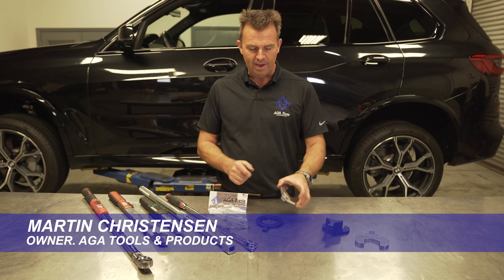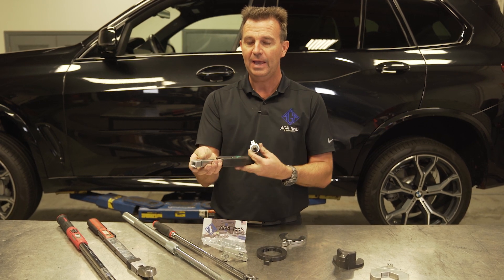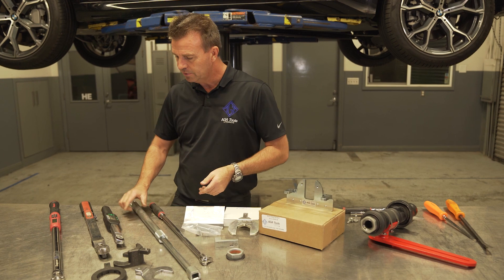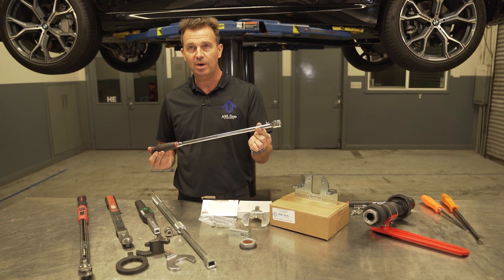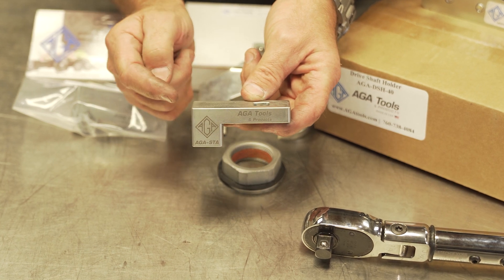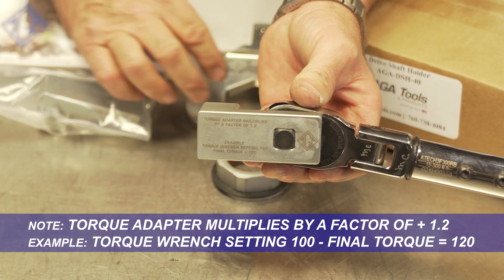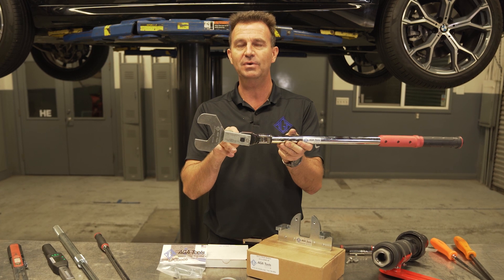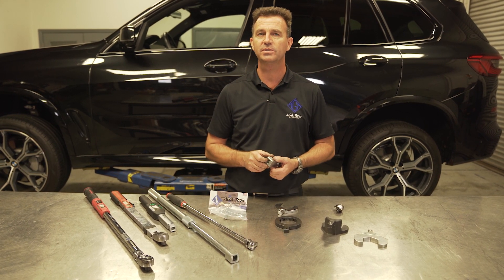AGA Torque Wrench Adapter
The problem is you have to use the Stahlwille 18x14 rectangular drive wrench to remove a drive shaft nut. But in order to use this wrench, you need a special breaker bar or torque wrench that uses the 18x14 rectangular drive, which isn't common at all.

But AGA is here to save the day (We like to call ourselves the modern day Tool Hero). The AGA Torque Wrench Adapter allows you to use any standard breaker bar or torque wrench that you currently own in your toolbox.

Note: The torque adapter multiplies by a factor of 1.2

Example: Torque wrench is set to 100ft. lbs, final torque is 120ft. lbs